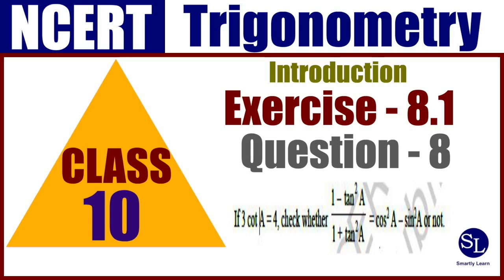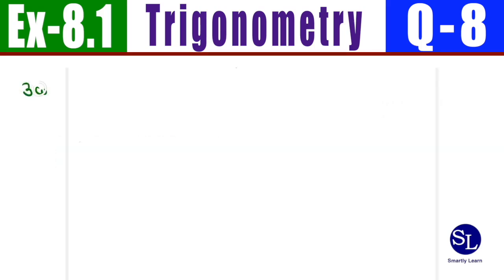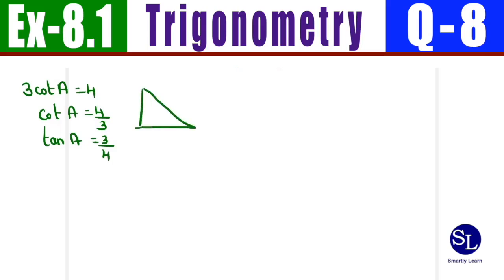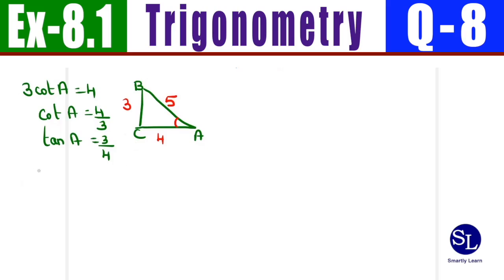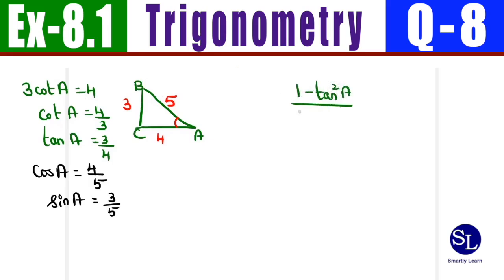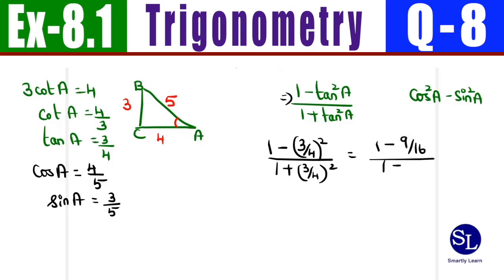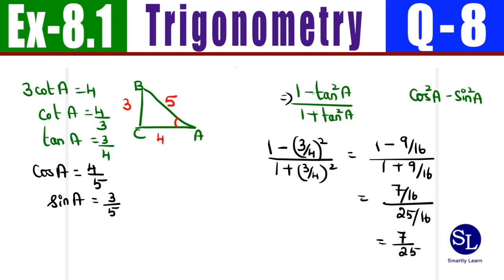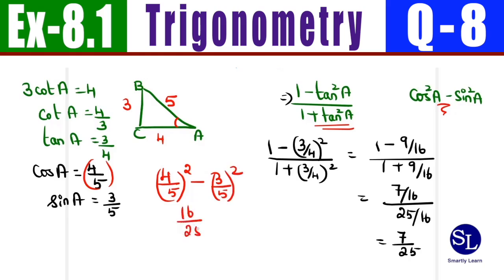If 3 cot A = 4, Prove the Trigonometric Identity | Class 10 Maths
Class 10 NCERT Maths Trigonometry | Exercise 8.1 Question 8

Given 3 cot A = 4, this video checks whether:
(1 − tan² A) / (1 + tan² A) = cos² A − sin² A

In this step-by-step solution, you will learn how to:
• Convert cot A = 4/3 into tan A = 3/4
• Construct a 3-4-5 right triangle
• Find sin A = 3/5 and cos A = 4/5
• Evaluate both sides of the identity
• Verify that both expressions are equal to 7/25

⏱️ Timestamps:
00:00 Introduction
00:12 Exercise 8.1 Question 8
00:24 Converting cot A into tan A
00:50 Constructing the 3-4-5 triangle
01:14 Finding sin A and cos A
01:27 Evaluating the first expression
02:20 Evaluating cos² A − sin² A
02:45 Final verification: both sides = 7/25
02:59 Beginning of Question 9

This Class 10 NCERT Maths video is useful for CBSE students preparing Chapter 8 Trigonometry and Exercise 8.1.